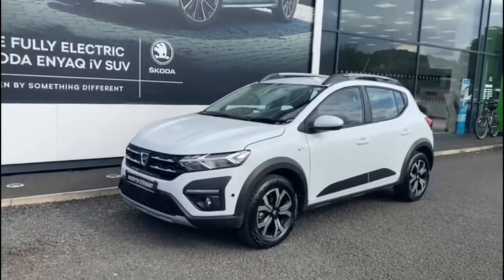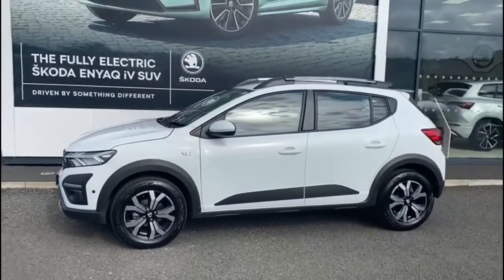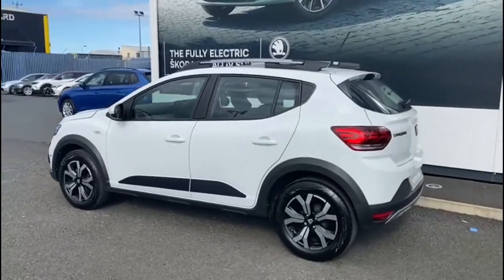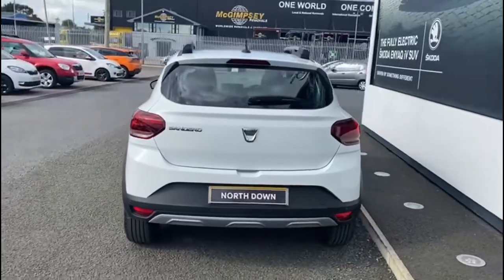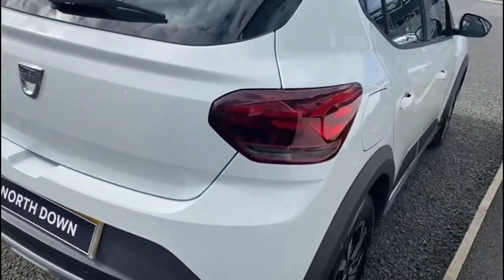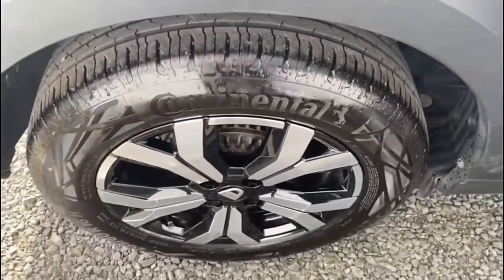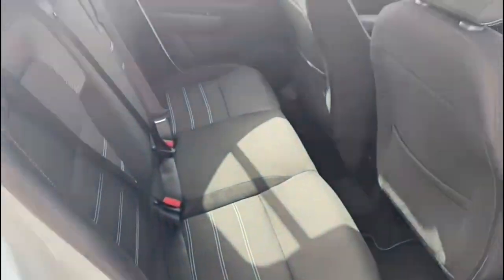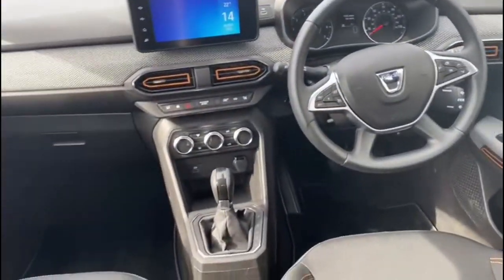2022 Dacia Sandero Stepway 1.0 TCe Prestige 5dr CVT - TRZ9653